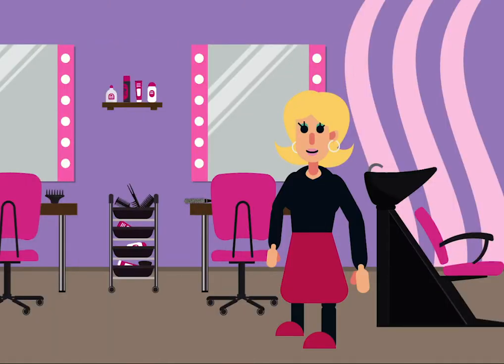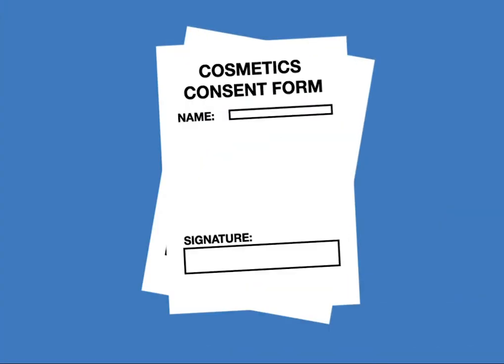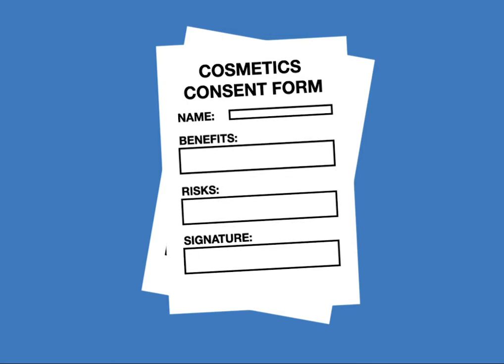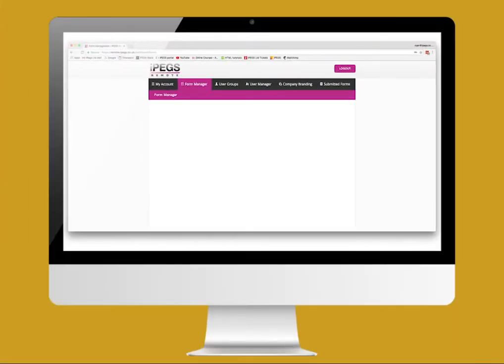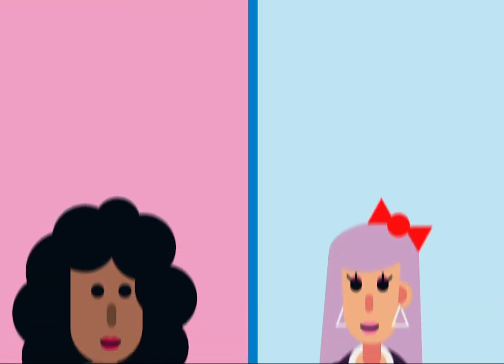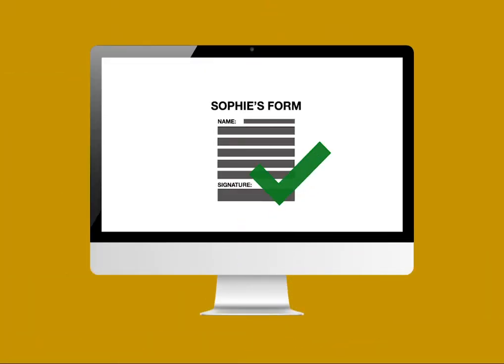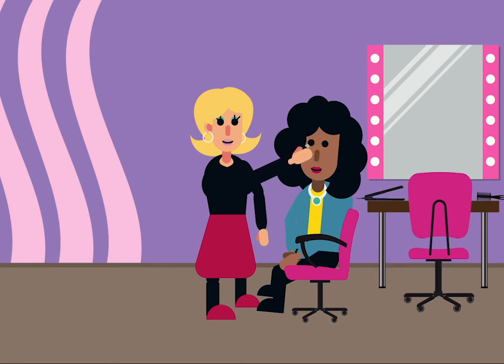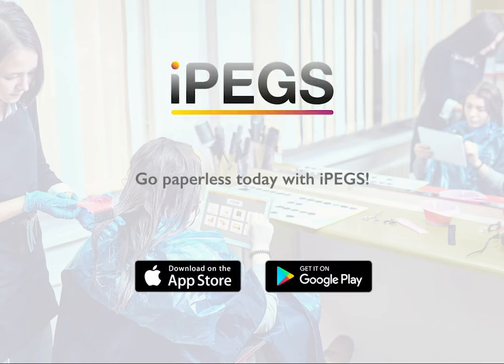Go paperless today in the beauty industry with iPEGS (Consent Forms)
Meet Chloe, Chloe owns a Beauty Salon and offers a range of beauty and cosmetic services for her customers.

An essential part of this process is obtaining customer information and getting the clients informed consent for the particular procedure to ensure they are clear about the benefits and any potential risks when making the decision to proceed.

What Chloe needs is a way for her customers to be able to complete and submit forms electronically. What Chloe needs is iPEGS.

With iPEGS Chloe can easily create any form, set mandatory fields and add electronic signatures.

Customers can then complete these forms either remotely, prior to their appointment on their phone or laptop (iPEGS Remote), or directly at the salon on an iPad or Tablet (iPEGS Direct).

iPEGS is a low cost solution that is quick and easy to set up. Why not give it a try...

Go Paperless Today with iPEGS